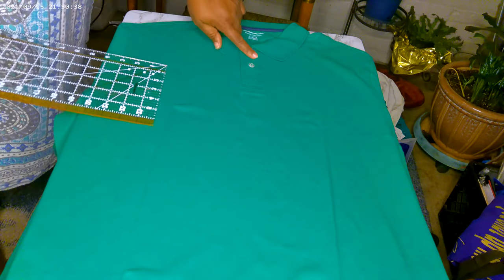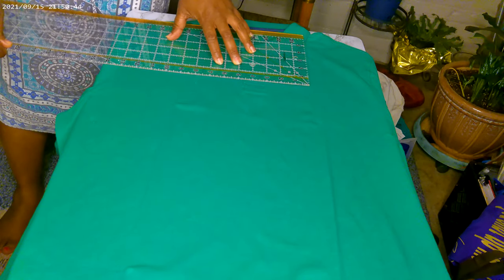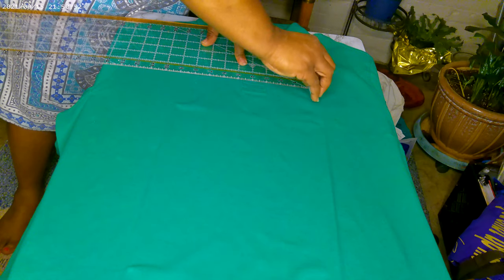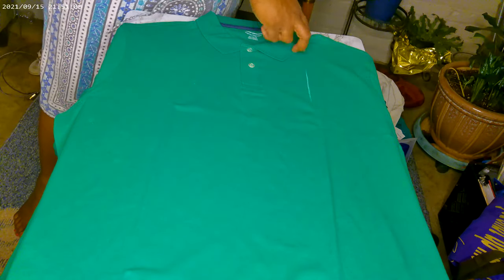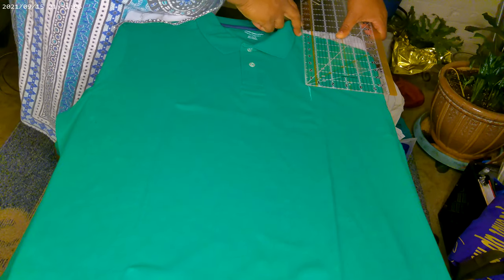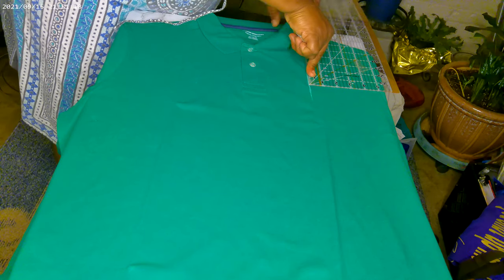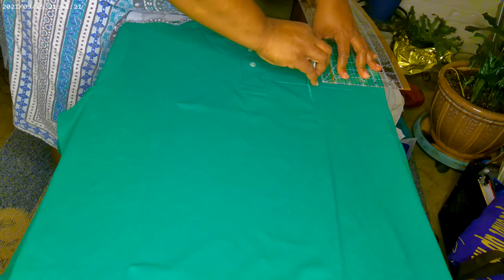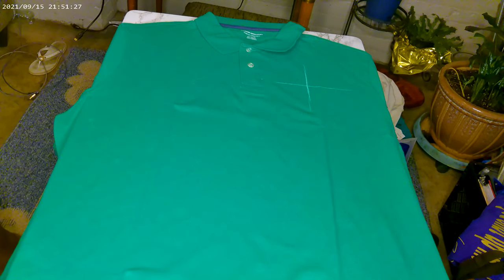Left Chest Logo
How to mark for proper left chest placement